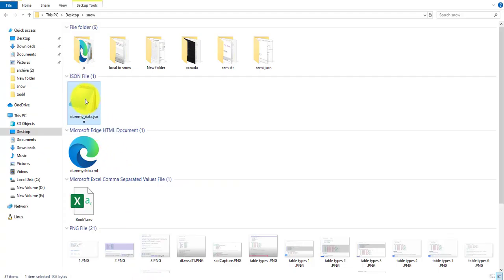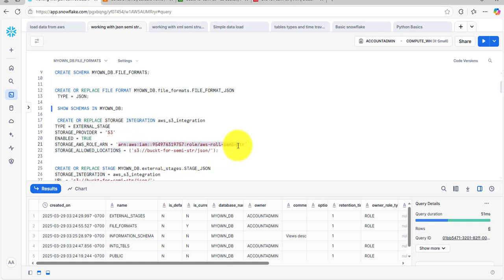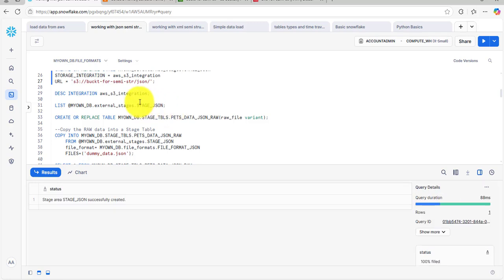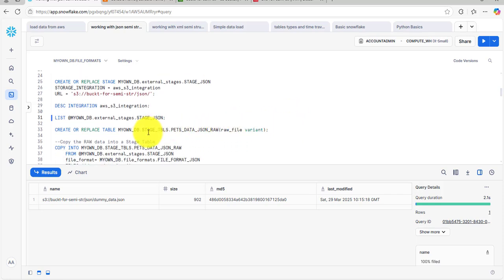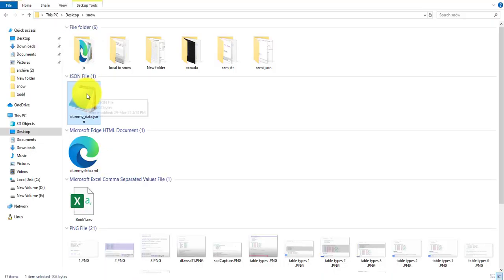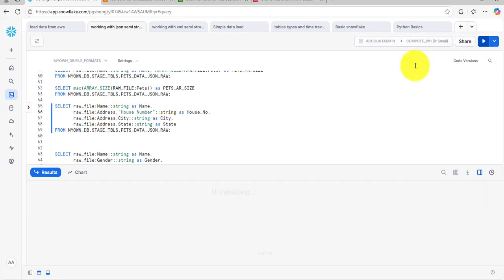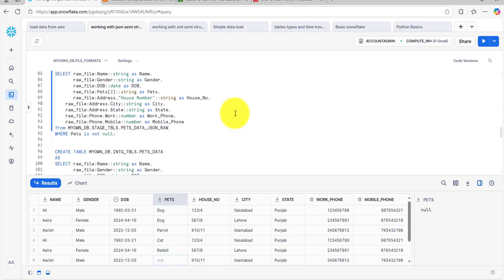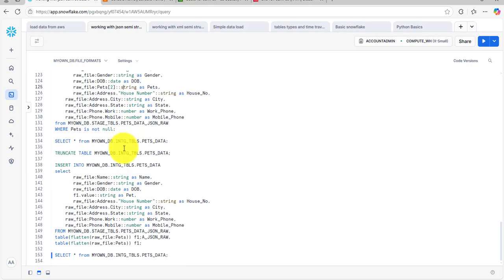Working with JSON Data in Snowflake | Handle Semi-Structured Data Easily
In this tutorial, learn how to work with JSON and other semi-structured data in Snowflake — one of Snowflake’s most powerful features! 🌐 Whether you're a beginner or a data engineer, understanding how Snowflake handles nested JSON can supercharge your data workflows.
🔍 What You’ll Learn:
✅ What is semi-structured data in Snowflake?
✅ How to load and store JSON data in Snowflake
✅ Working with VARIANT data type
✅ Flattening nested JSON using FLATTEN() and LATERAL
✅ Querying JSON using dot notation and path expressions
✅ Real-world use cases and performance tips
📚 This video is part of our Snowflake Playlist – covering everything from basics to advanced data handling.
👨‍💻 Best for:
Data Engineers
BI Developers
SQL Enthusiasts
Cloud Professionals
Anyone working with APIs or NoSQL-like structures

Can get Source Code From here